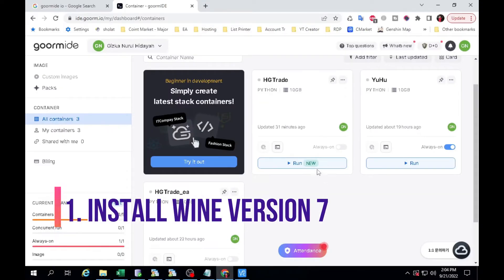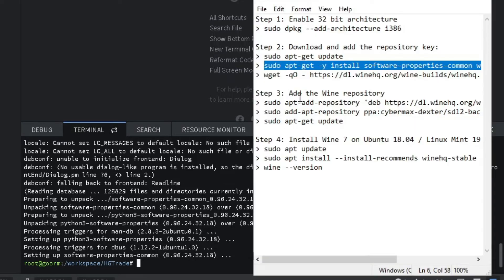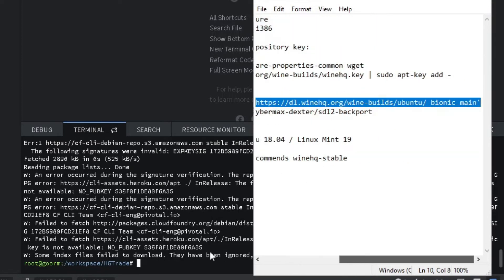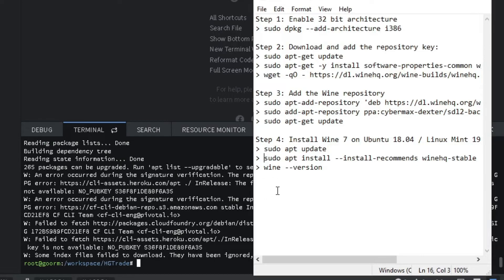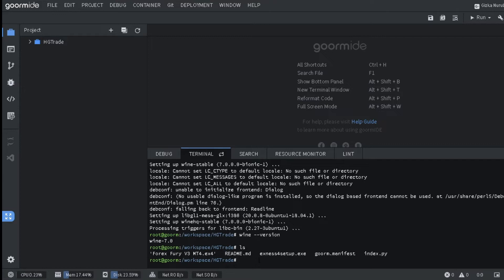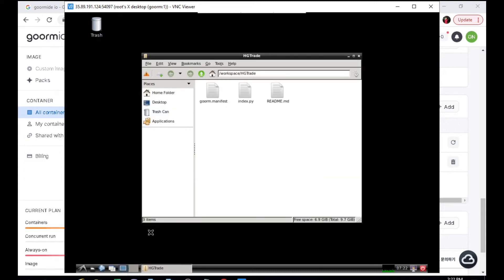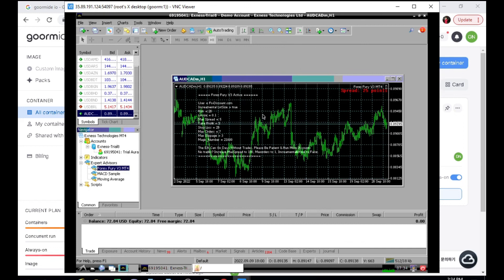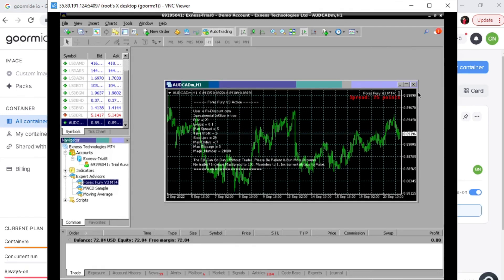Running Expert Advisor on Free VPS | Full Step by Step - Free VPS Part 2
Recomended of trusted brokers.

Install Wine and Install MT4 on Server VPS Linux Ubuntu 18.04 (Free VPS).

Continuing the previous video about free VPS. In this video I will show you how to install metatrader and expert advisor on a free VPS that was obtained in the previous video. A VPS that runs on the Ubuntu 18.04 operating system. then you have to install the wine version 7 application to run metatrader. here I will show you the steps to install wine version 7 until you can run metatrader and expert advisor.

if you haven't made a free vps for forex. you can watch my previous video on how to get a free vps and how to install a vnc server.

1. Install wine version 7.
2. Install meta trader 4.
3. Install expert advisor.

Command install wine:
Step 1: Enable 32 bit architecture

Step 2: Download and add the repository key:
# sudo apt-get update
# sudo apt-get -y install software-properties-common wget
# wget -qO | sudo apt-key add

Step 3: Add the Wine repository
# sudo apt-add-repository 'deb bionic main'
#  sudo add-apt-repository ppa:cybermax-dexter/sdl2-backport

Step 4: Install Wine 7 on Ubuntu 18.04 / Linux Mint 19
#  wine --version

Move file:
# mv nameFile.exe /
# mv mameExpertAdvisor.ex4 /